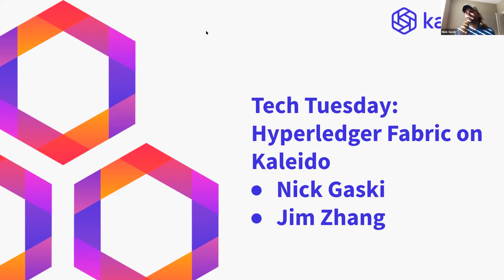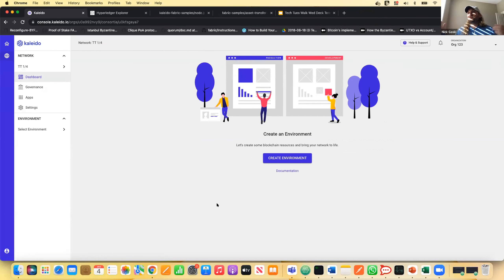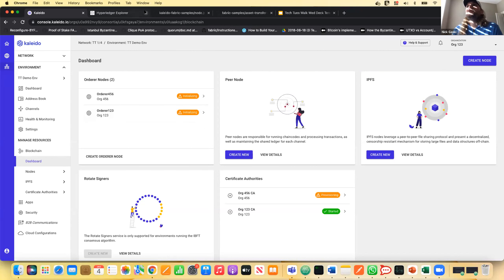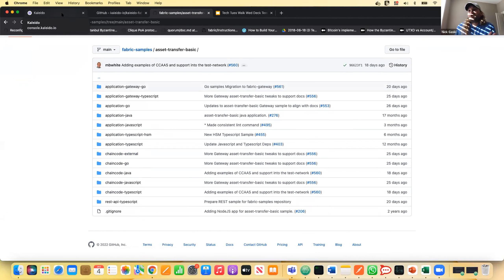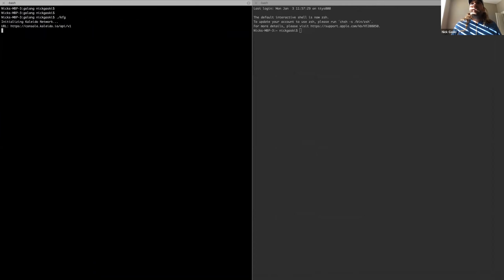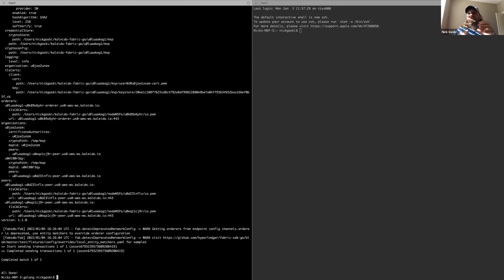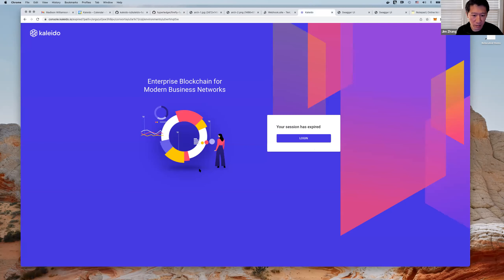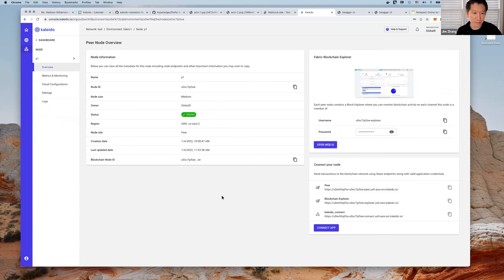Simplify Hyperledger Fabric Transactions with FabConnect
Since adding support for Hyperledger Fabric, we’ve seen many customers take advantage of Kaleido’s click-button simplicity to rapidly deploy production-ready business apps.

In this webinar, Nick Gaski, Kaleido's Customer Success Manager, and Jim Zhang, Co-Founder and Head of Protocol, will deep dive into FabConnect, an open source REST API for simplifying interactions with Hyperledger Fabric.

As a key component in Hyperledger FireFly, FabConnect gives application developers everything they need to focus on their app's business logic and user experience, without getting stuck in the complexities of interacting with Fabric through complex client libraries.